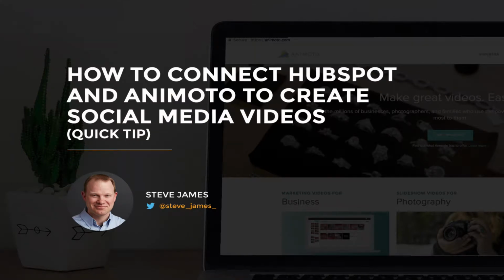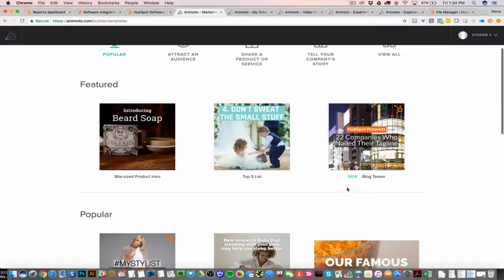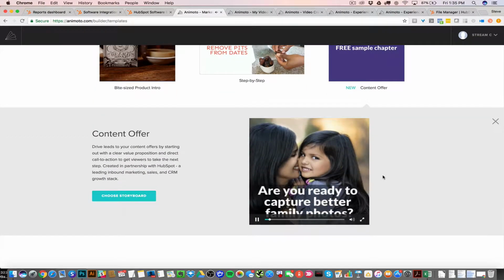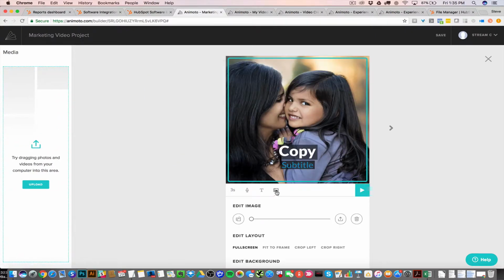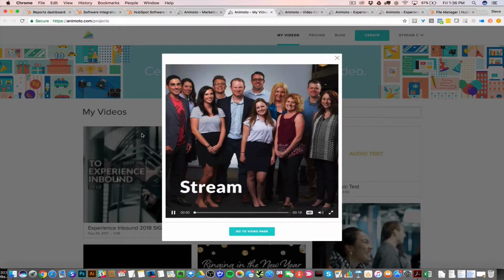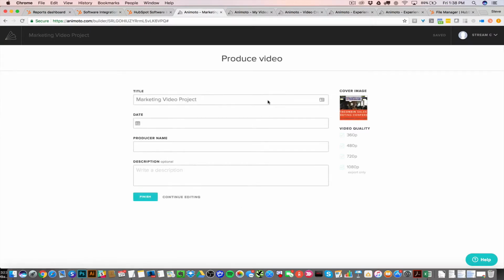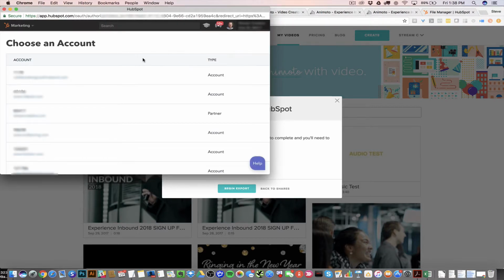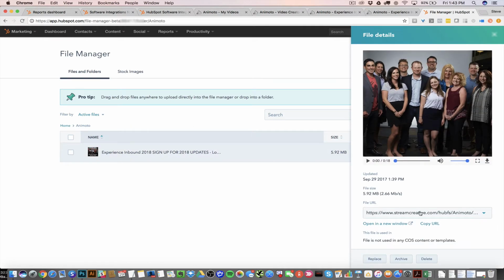How to connect HubSpot and Animoto to create social media videos (Quick Tip)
HubSpot announced a new integration with Animoto that pushed videos right to the file manager. Animoto provides simple templates that can be used to create these quick promotional videos for use on your website or social promotion.